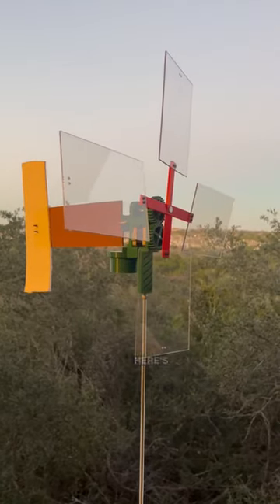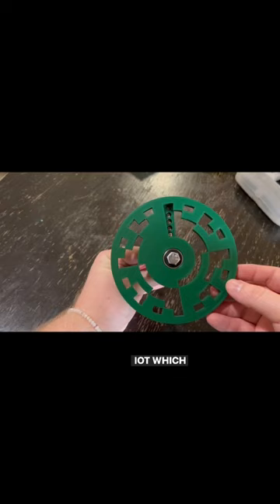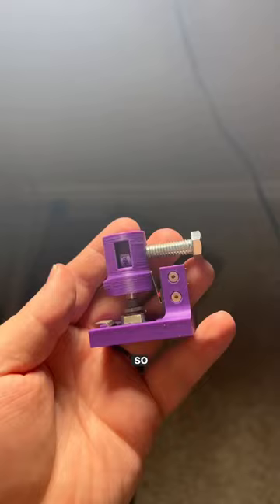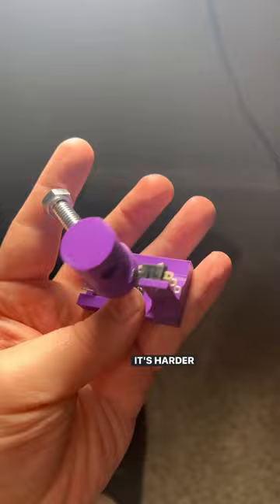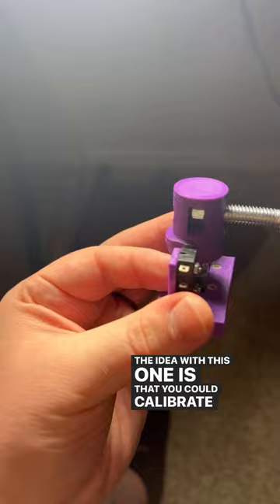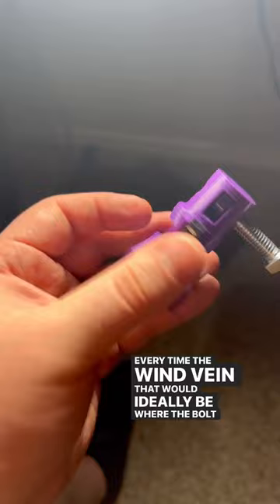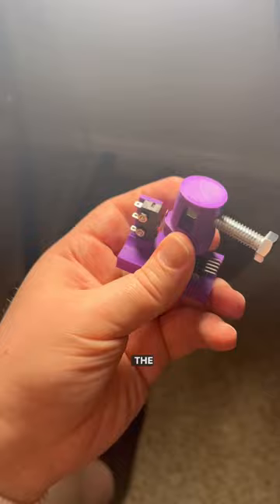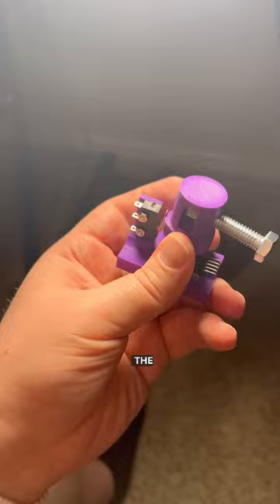IoT Wind Sensor with Arduino